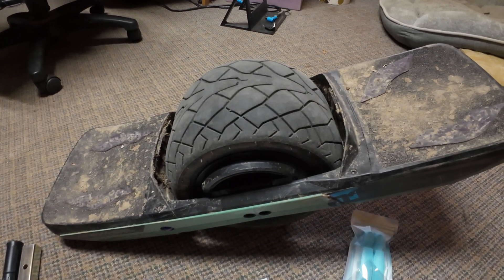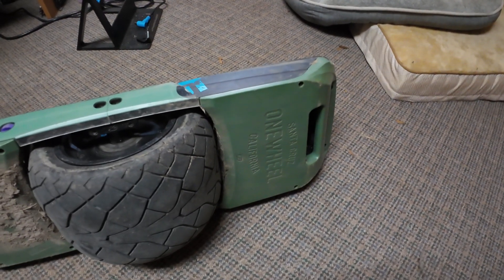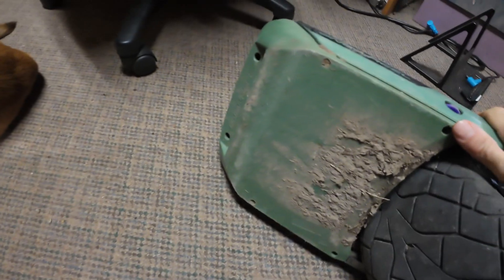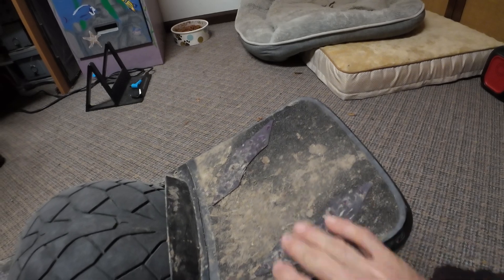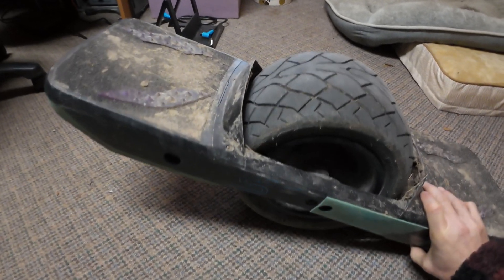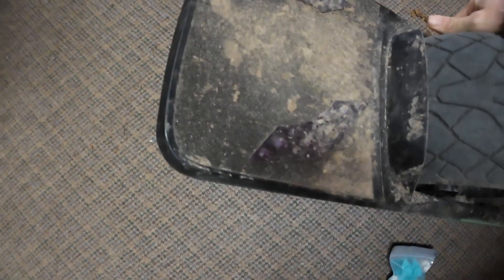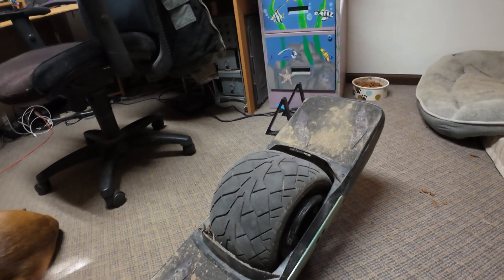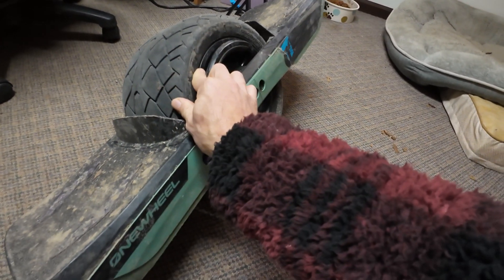Stompy, OneWheel GTS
My new OneWheel after a few rides and a couple of mods.

At this point I had badgered it, put on bearing protectors, and gripples of course.

While I really just wanted to love the device, I had just found out what kind of company Future Motion really was and was kind of depressed.   Since then FM has told me they will not be providing any support to me. So I have decided to go the way of the VESC instead.